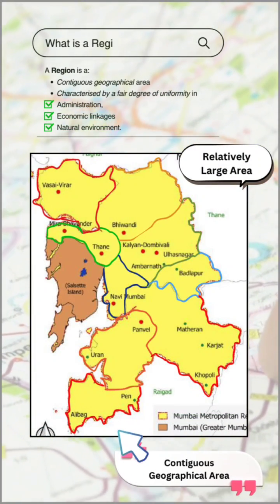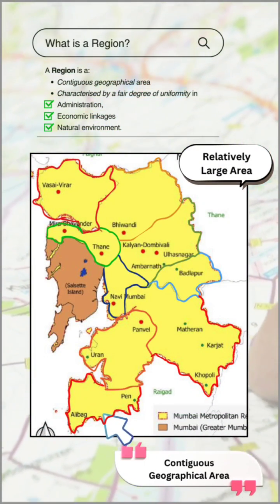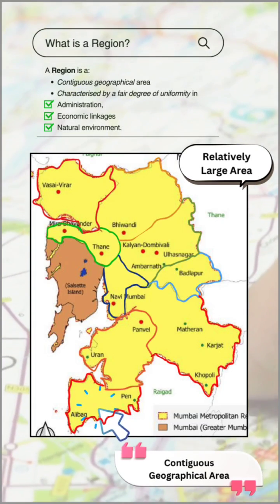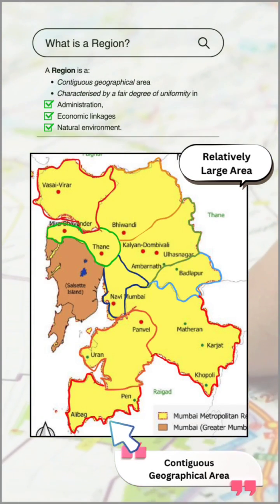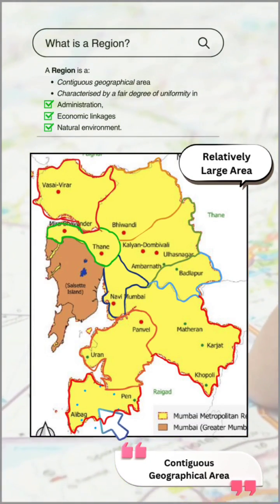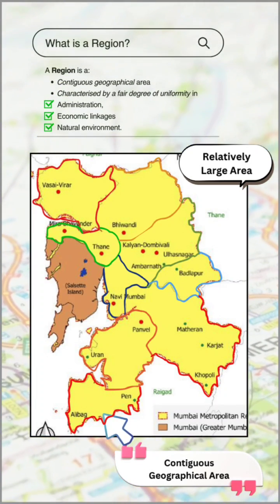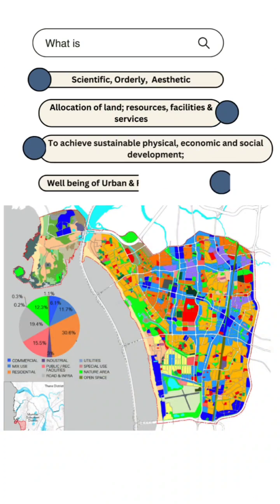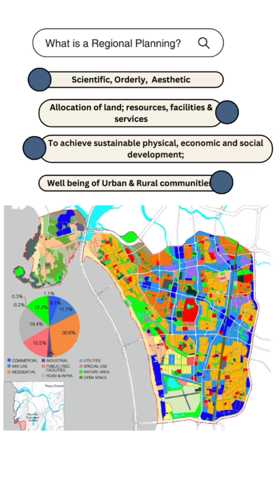What is a Region and it's planning?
A region is a continuous geographical area that shares common characteristics in administration, economic linkages, or natural environment.

For example, the Mumbai Metropolitan Region (MMR) in India is a contiguous geographical area that includes Mumbai and its surrounding towns and cities.

Administration: The entire region falls under the jurisdiction of the Mumbai Metropolitan Region Development Authority (MMRDA), providing a uniform administrative structure for planning and development.
Economic Linkages: MMR is a major financial and commercial hub, home to numerous businesses, industries, and trade activities. The economic activities in Mumbai are closely linked with those in neighboring areas, creating a network of economic interdependence.
Natural Environment: The region's coastal areas, urban infrastructure, and climate contribute to its unique natural environment, affecting how the region develops and functions.

A regional plan is a comprehensive plan designed at an appropriate scale to integrate urban nodes with semi-urban and rural areas. The scale of a regional plan can vary, such as at the district level, inter-district level, investment region, or special area.

Discover how regional planning can help create balanced and sustainable development across different areas.